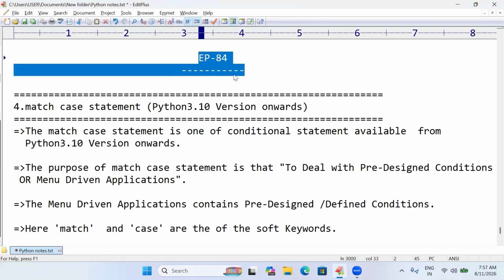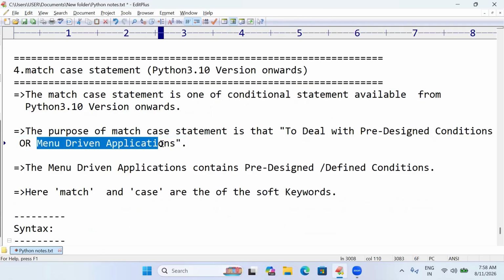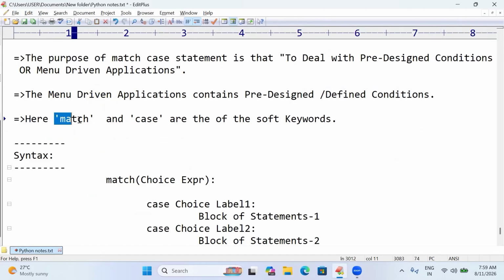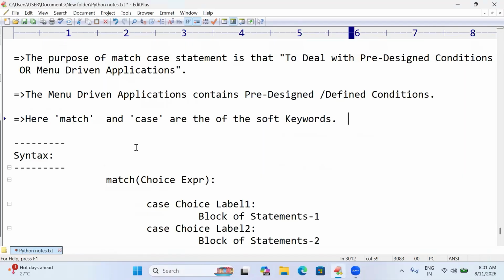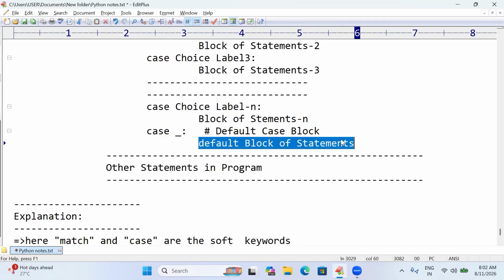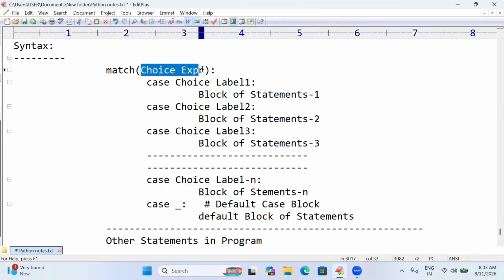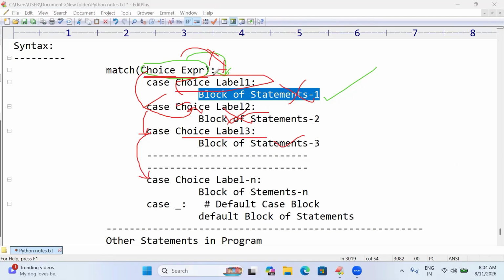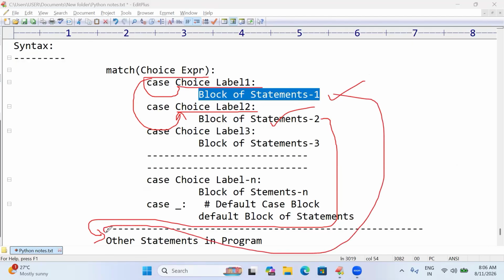4.Match Case Statement in Python-1 | EP-84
🚀 Match Case Statement in Python-1 | EP-84 | Python Tutorial for Beginners

In this video, you'll learn the Match Case Statement in Python in a simple and beginner-friendly way.

Python's match...case statement provides a clean way to handle multiple possible patterns or conditions. It is especially useful when you want to compare a value against different cases and execute the appropriate block of code.